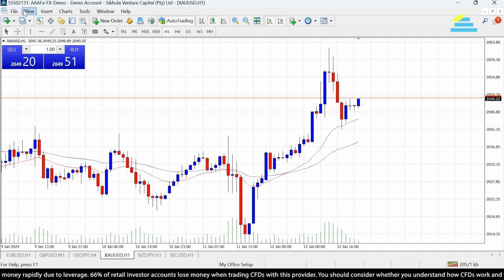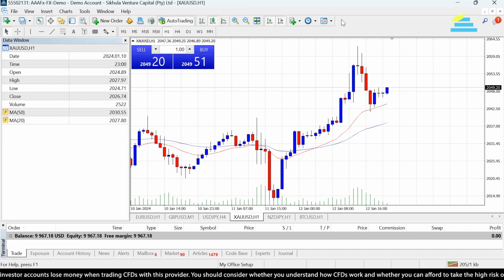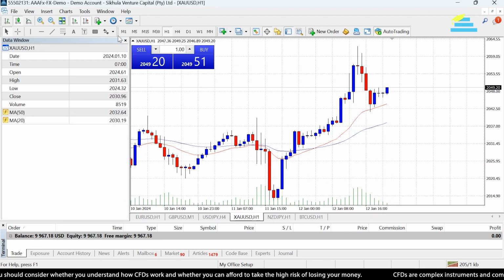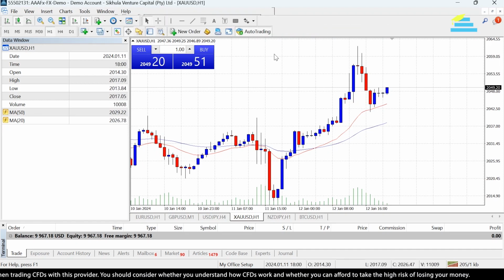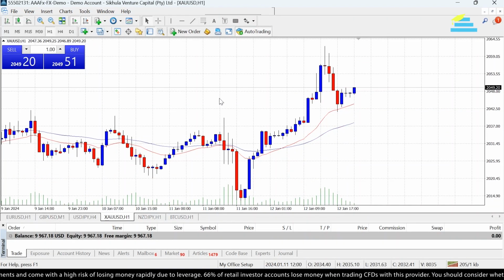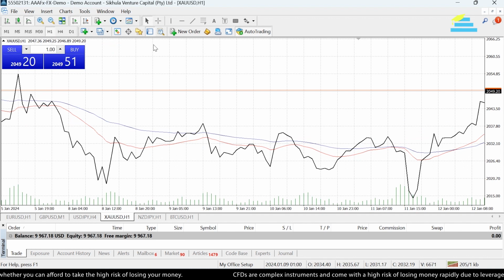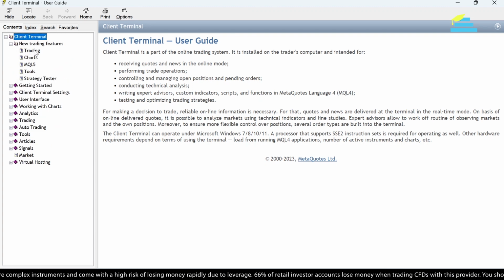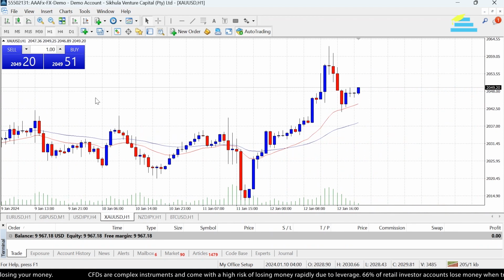Customize Metatrader 4 to suit your needs | AAAFx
Join us as we customize the MetaTrader 4 platform to meet our specific trading needs! In this video, we walk you through the step-by-step process, ensuring our trading setup aligns perfectly with our preferences. Watch now to enhance your MetaTrader 4 on AAAFx!

Auto Chapters
00:00 - 00:10: Introduction
00:11 - 04:46: Customizing Metatrader 4
04:47 - 05:01: Conclusion